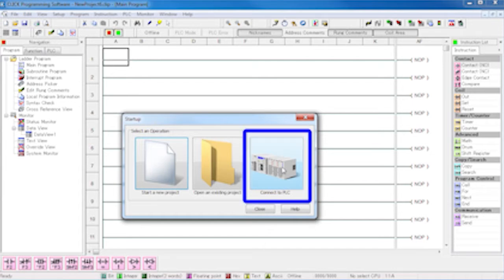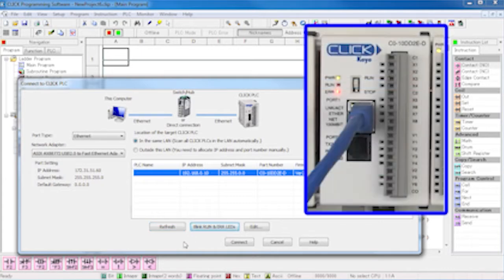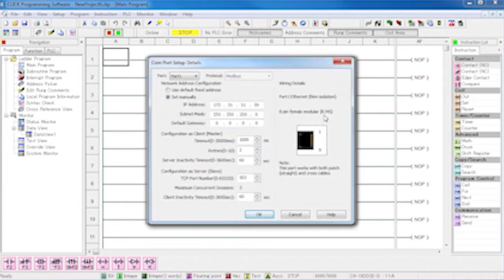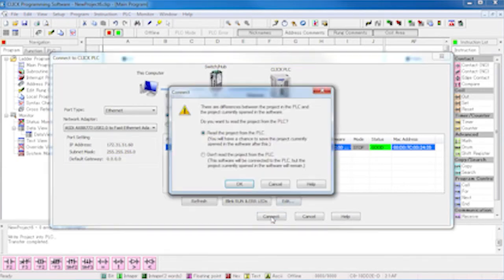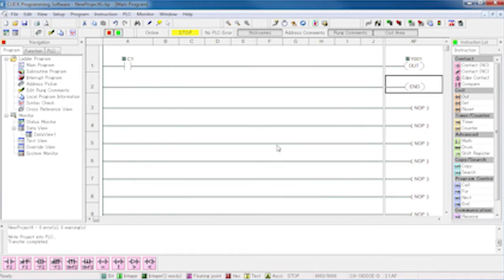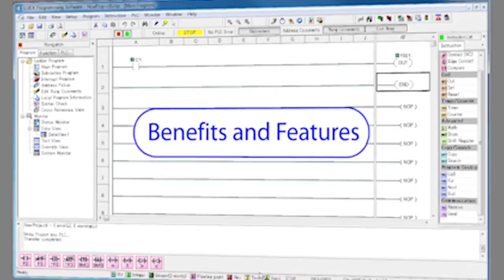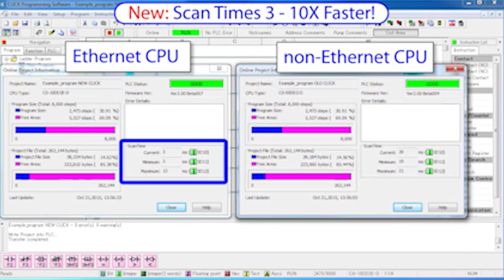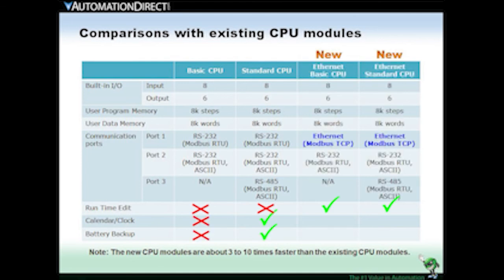Quick Start: PLC CLICK Software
💻📒SDI Tutoriales Quick Start:

El  PLC Click  es excelente para nuevos usuarios. Su software de programación totalmente GRATUITO es sencillo para usuarios poco experimentados, pero sus instrucciones abarcan desde simples contactos hasta instrucciones matemáticas complejas, manejo de datos Ah, y por cierto, ¿mencionamos que es GRATIS?

Conoce como comenzar en nuestros Tutoriales quick start.